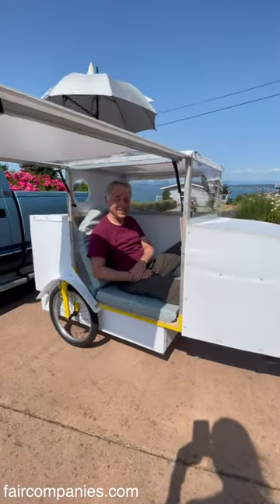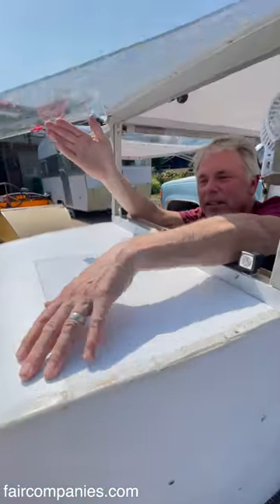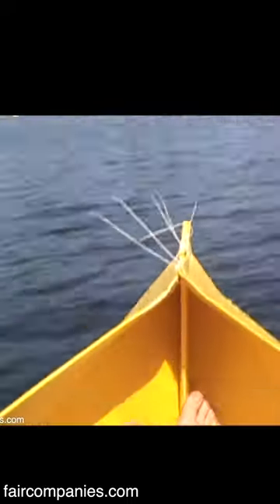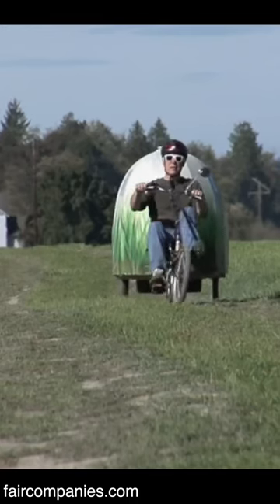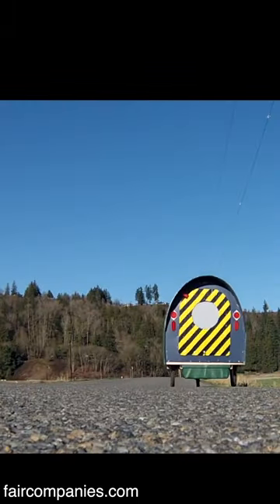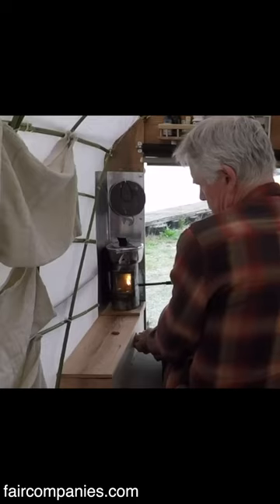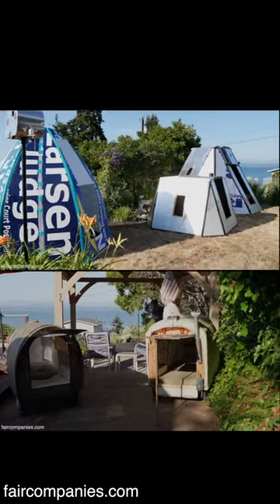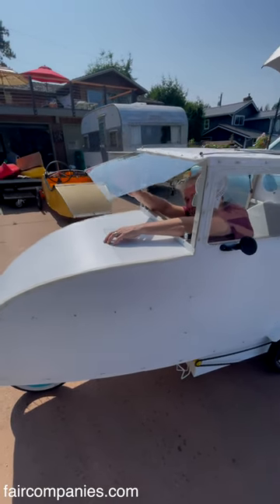Inventor of DIY campers, $20 shelters & wee goodness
Boeing retiree Paul Elkins is an original maker of all things small and crafted. We've known him for a while, and we'd love to share his encyclopedia of incredible projects: